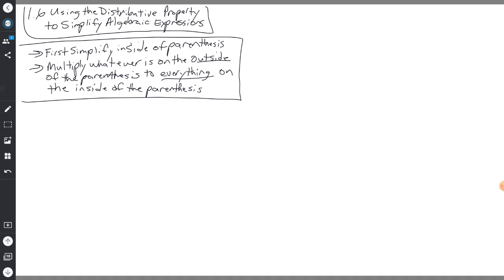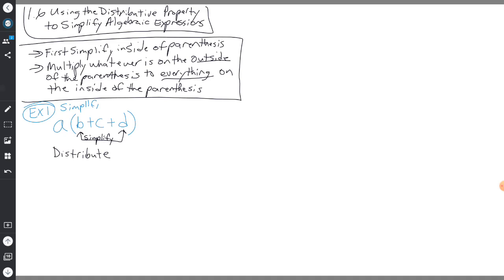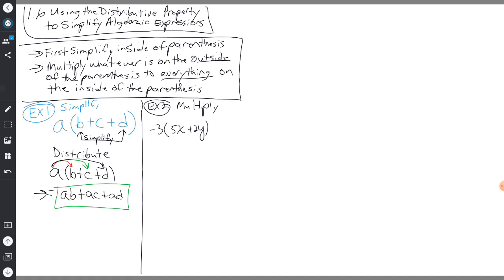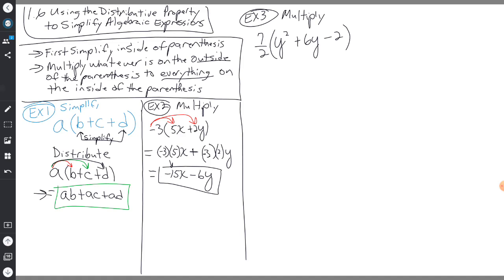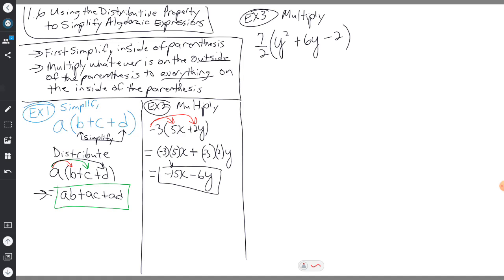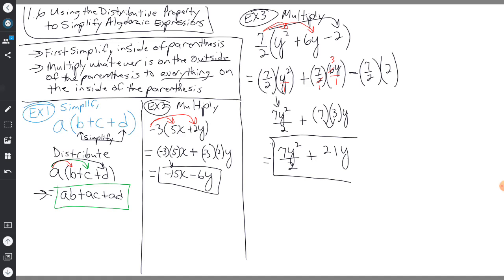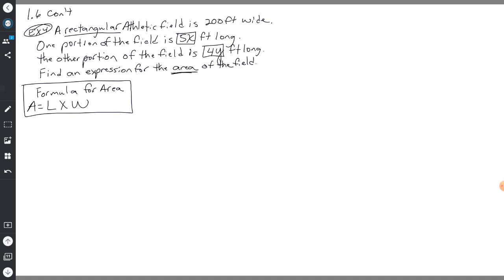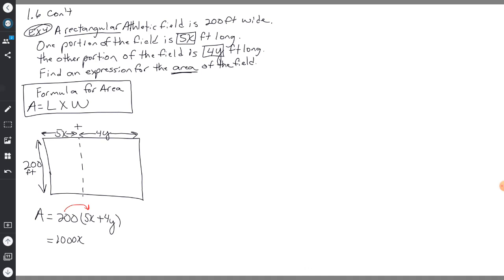Part 1.6 The Distributive Property